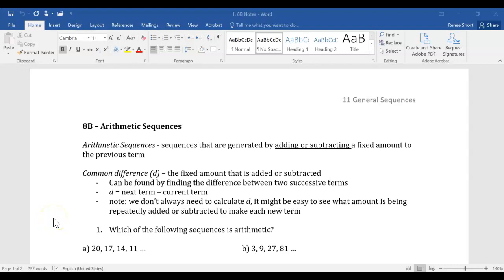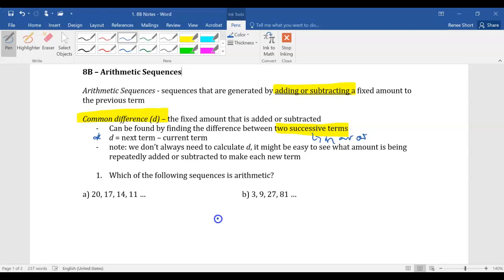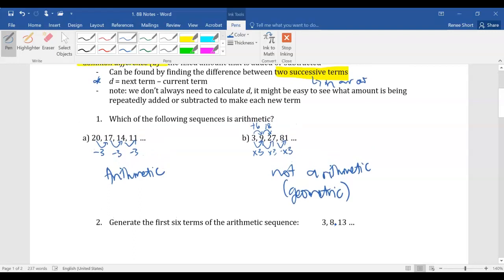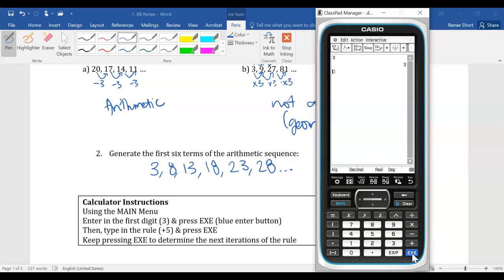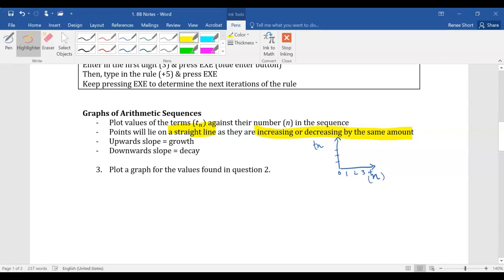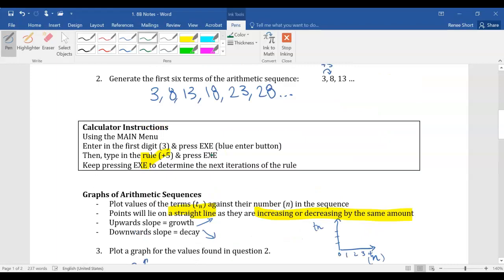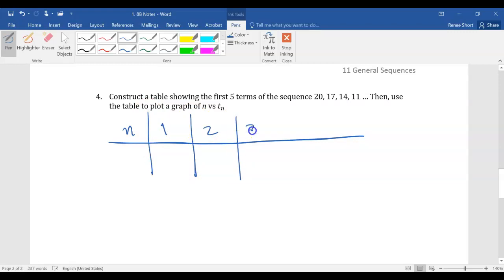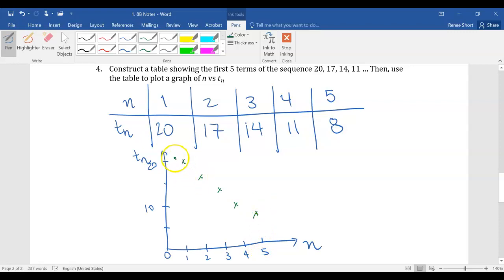Year 11 8B Arithmetic Sequences